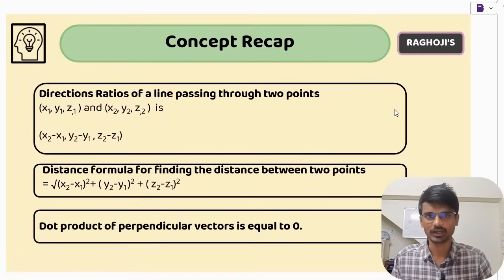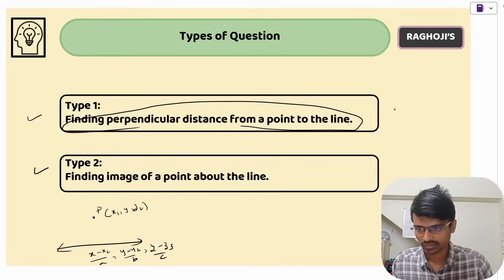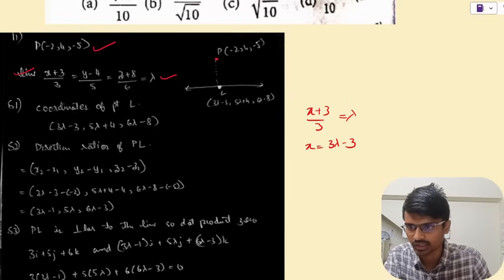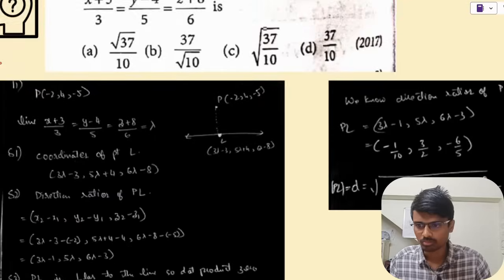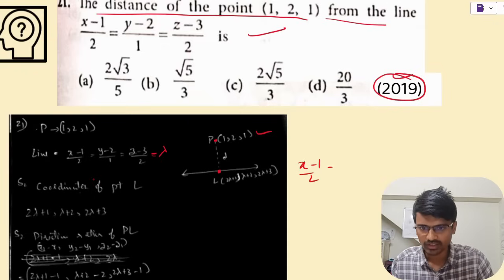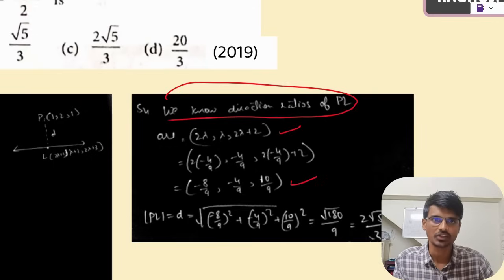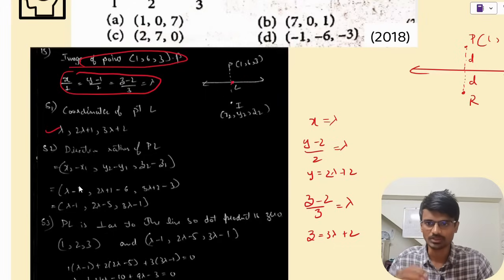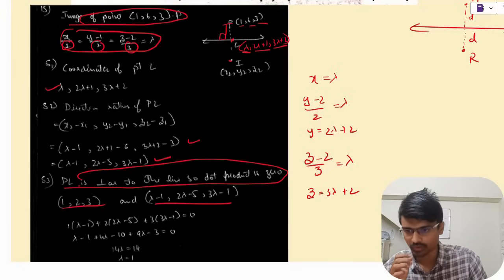KCET 2024 | Most Repeated 3D Geometry PYQ | Easy Shortcuts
Dive into the world of 3D Geometry with our expert walkthrough of the most frequently asked question in past KCET exams. Ace your preparation by mastering this crucial concept.

kcet mathematics 2024
kcet maths classes 2024
kcet maths crash course
kcet 2023 maths solution
math kcet
kcet 2024 maths syllabus
maths crash course for kcet
pw kcet maths